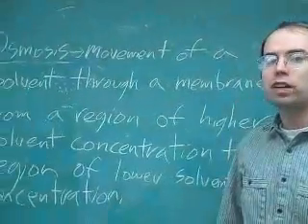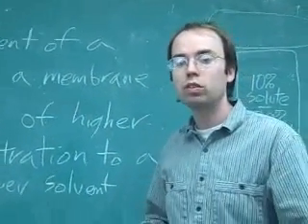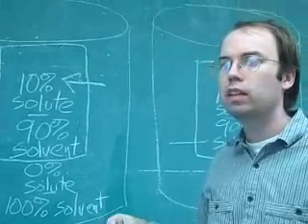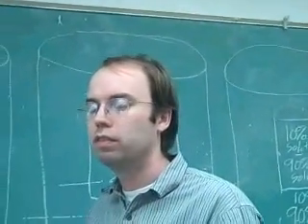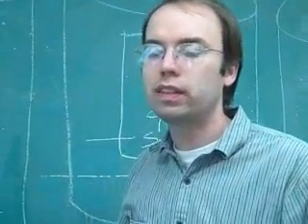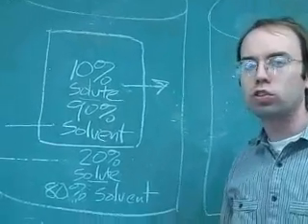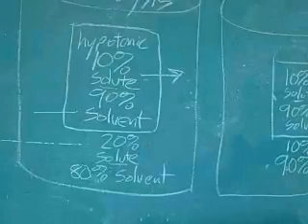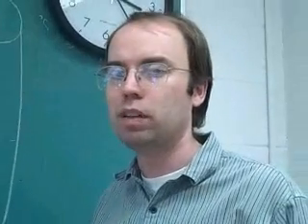Lab 5 Osmosis Lecture (does not include experiments)